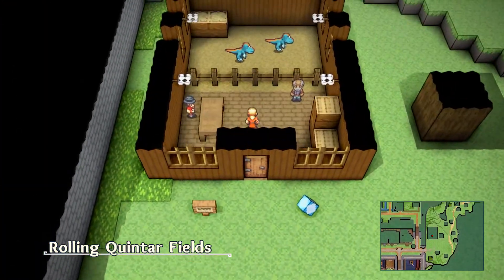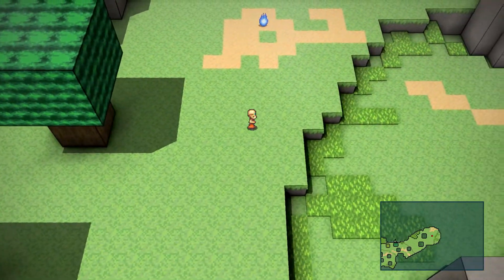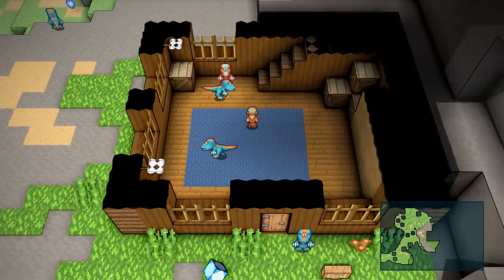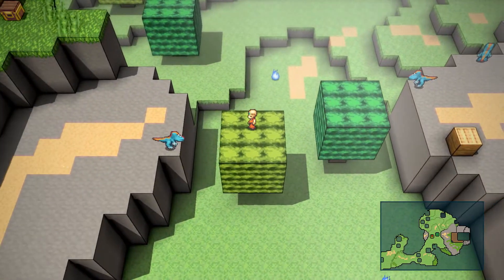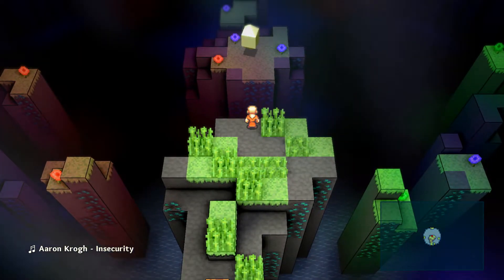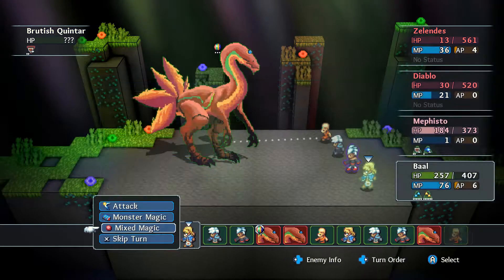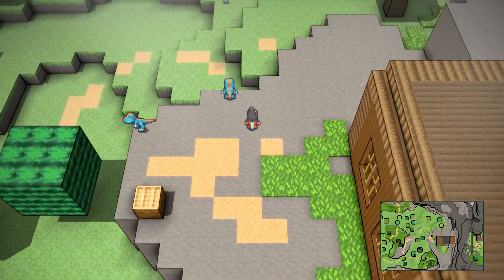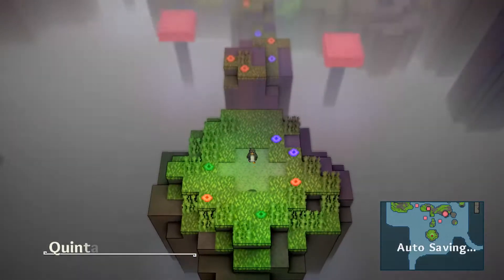How to get a Quintar Mount | Slow Guide | Crystal Project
Hi all. This video will show you step by step on how to obtain your very own quintar mount. Enjoy travelers.